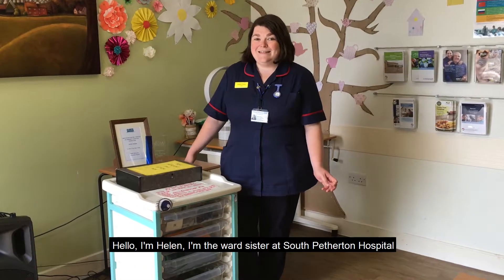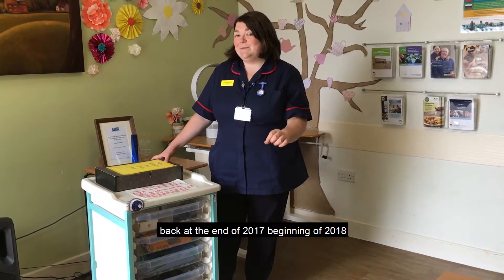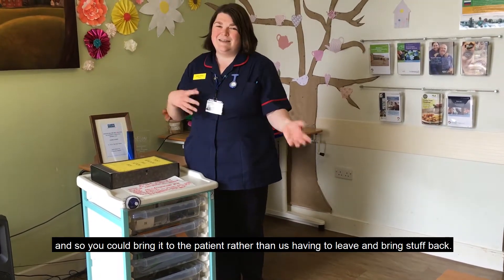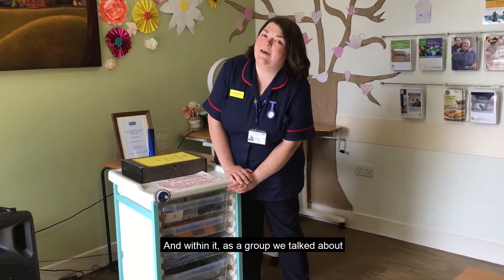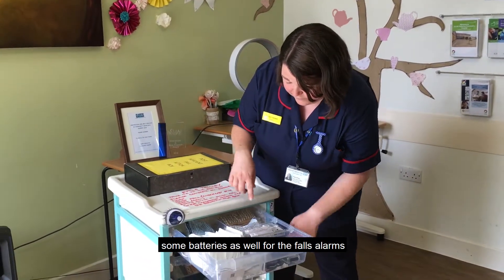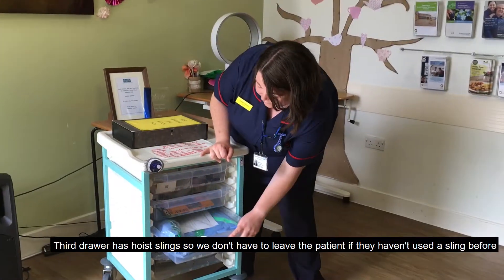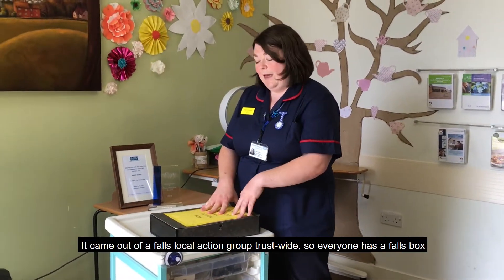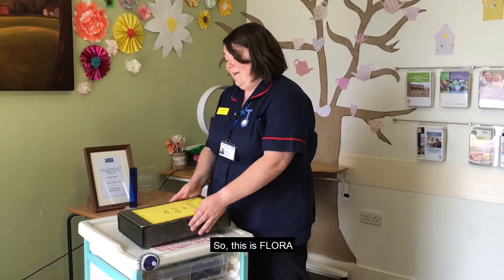Helen Rowe introduces FLORA the falls trolley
Ward sister at South Petherton Community Hospital, Helen, was presented with a national award for her work on creating FLORA the falls trolley, to improve the support available to patients in the event of a fall on the ward.
She explains more about FLORA and talks through the items found in the trolley.